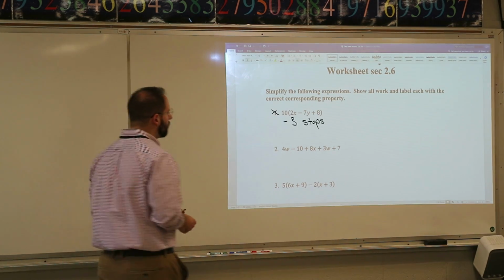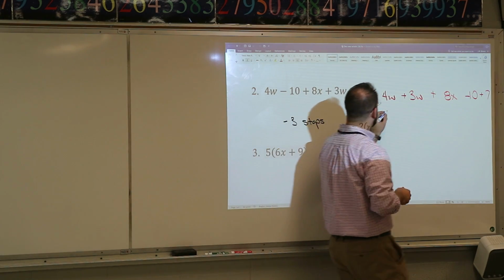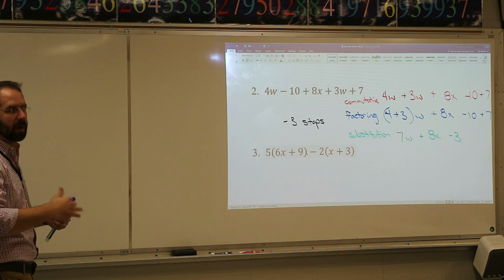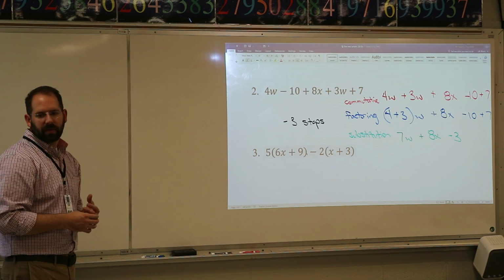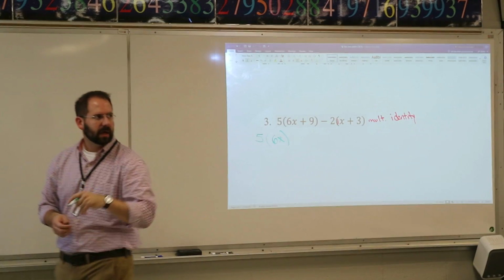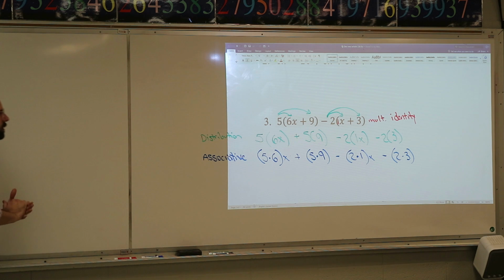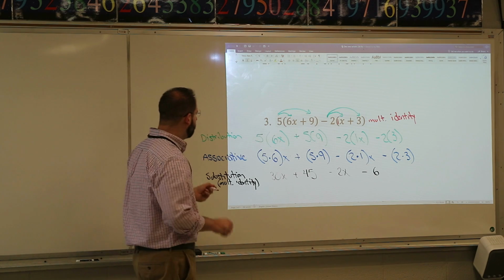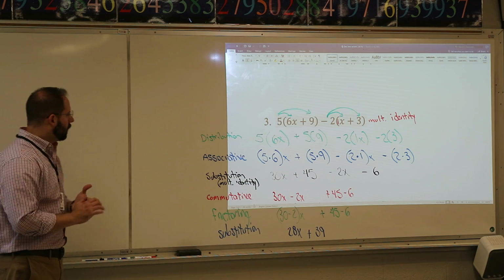Geometry Section 2.6: Algebraic Proofs (Activity)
Section 2.6: Algebraic Proofs (Activity)
-notes
-activity